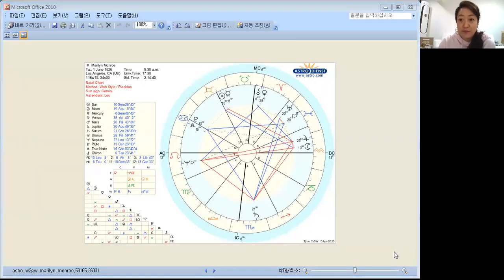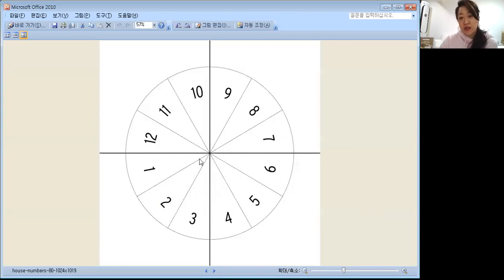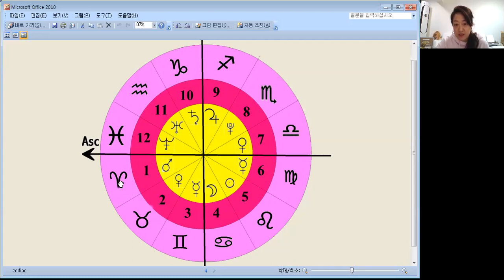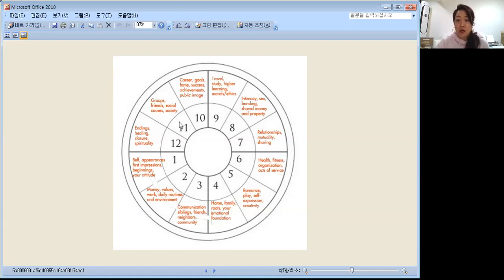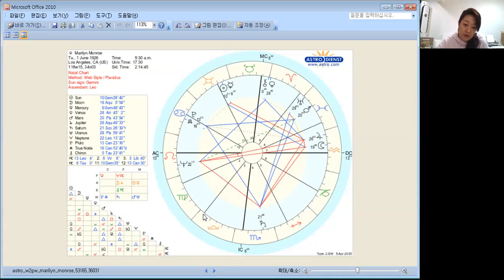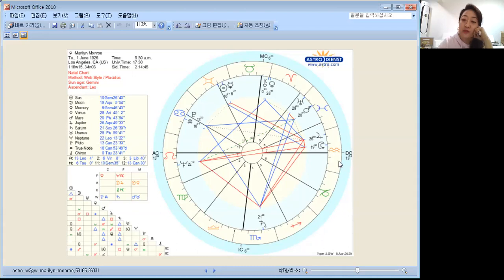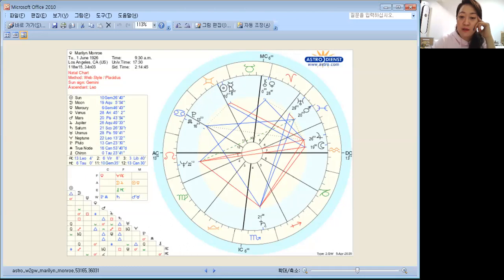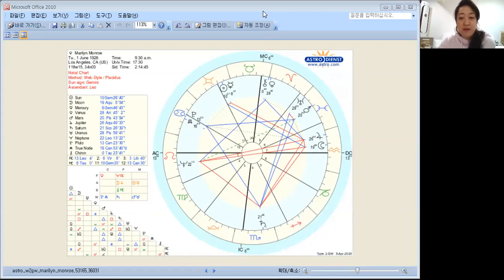House Meanings for Your Astrology Chart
My friends asked me how to read their own astrology chart. And the firt thing they wanted to learn was the Meaning of the Houses! :-)